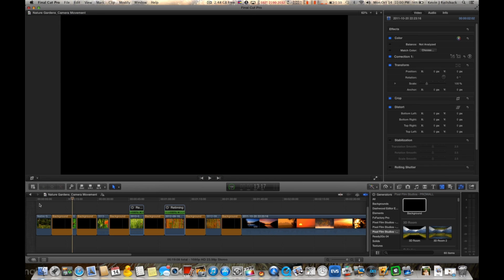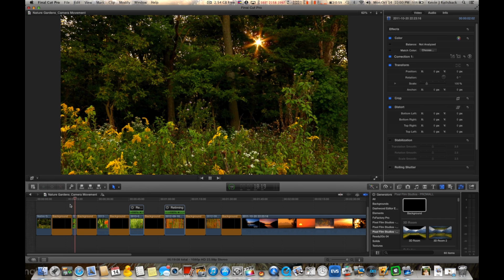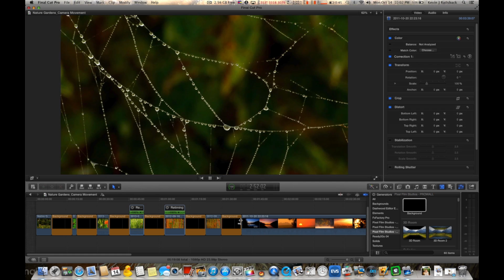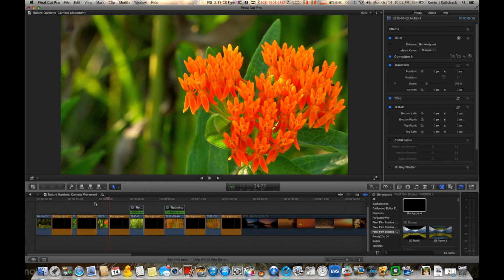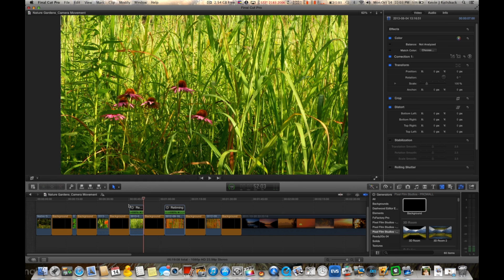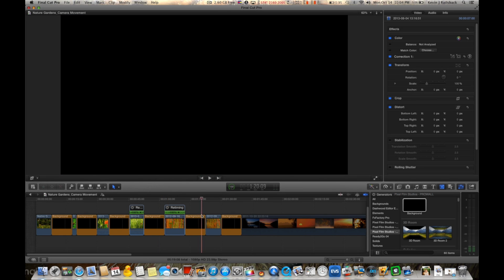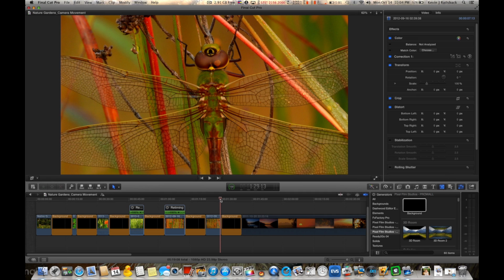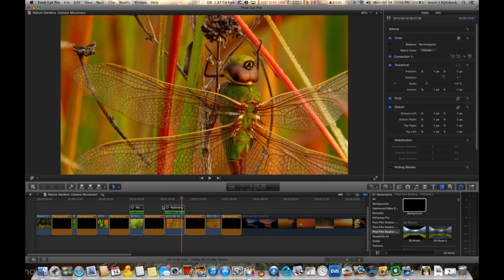Camera Movement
This video is about Camera Movement